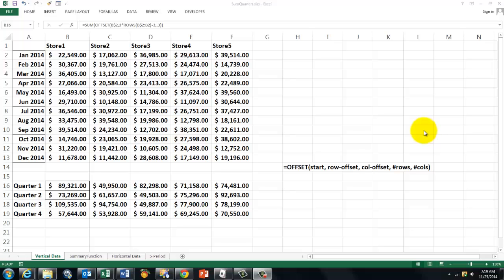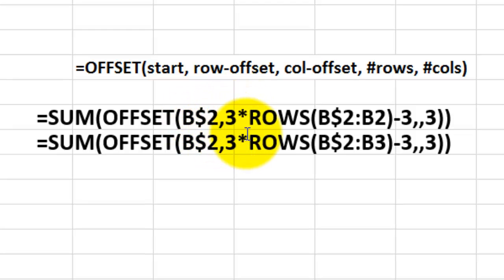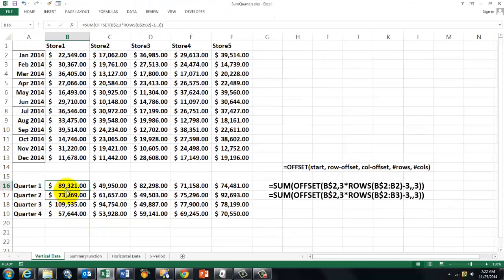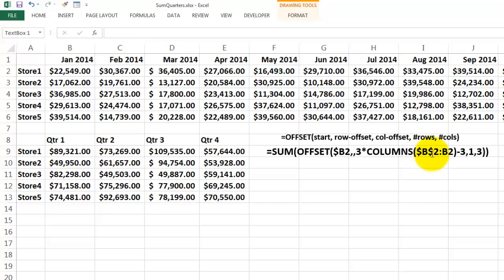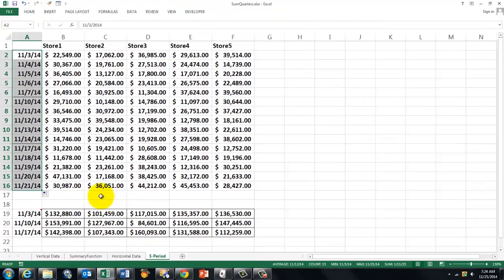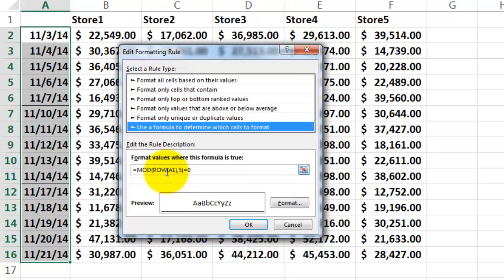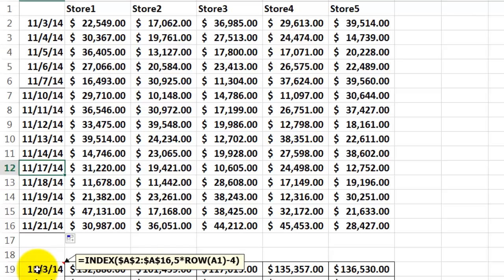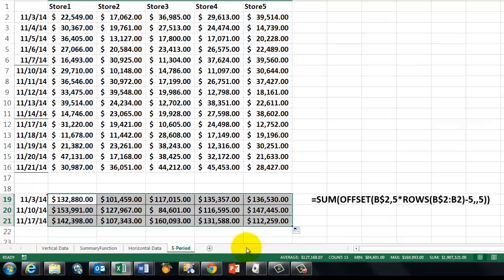Subtotals with OFFSET, ROWS, ROW, and MOD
When you want to create subtotals for a certain amount of row units (3 for quarters, 5 for weekdays, or for whatever periodic feature), you need some fancy formulas that will save you lots of manual work.